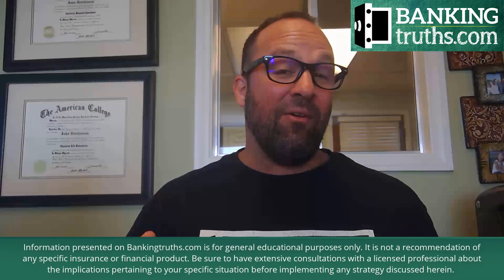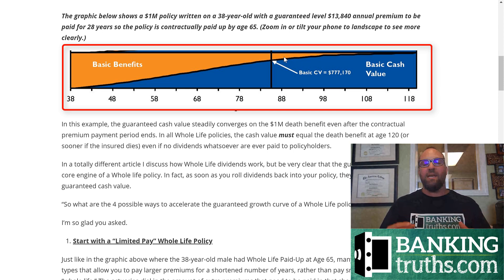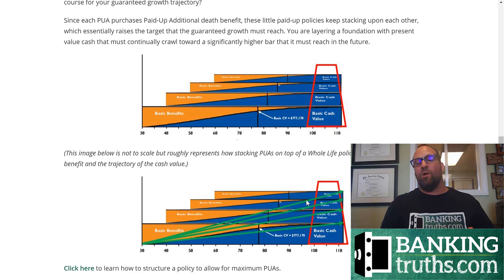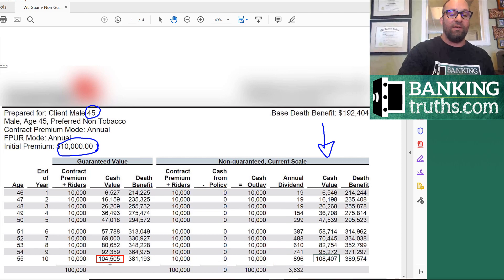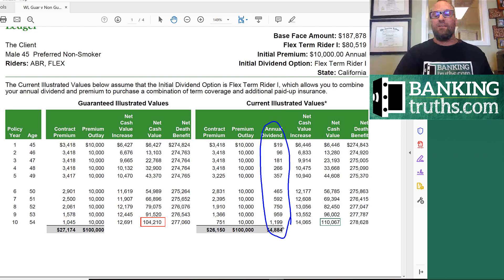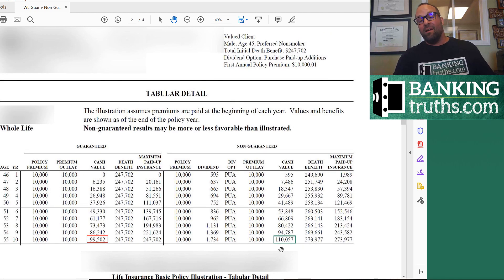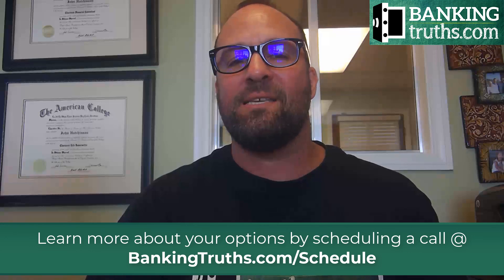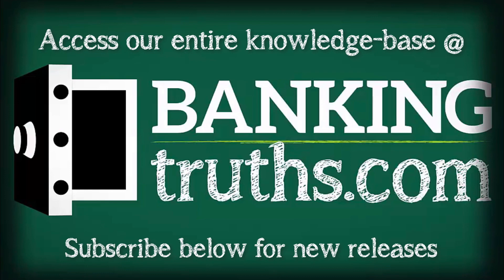Whole Life Insurance's Guaranteed Column Explained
Whole Life insurance is known for its strong guarantees. Although this feature is key to it's safe and steady growth, it is often overplayed and even misunderstood.

A Whole Life policy too stacked in the guaranteed column may be detrimental, especially if interest rates rise in the future.

📆 Schedule your own appointment to let us show you how your numbers play out with Whole Life optimized to be your own private bank:

📚 For more in-depth ARTICLES & VIDEOS on using Whole Life as your own bank or retirement vehicle visit:

Have questions or insights?
Type them into the comments sections below…